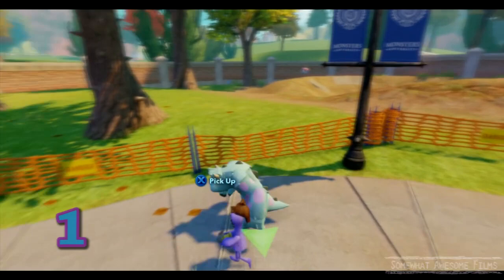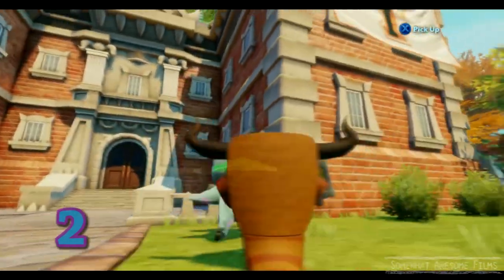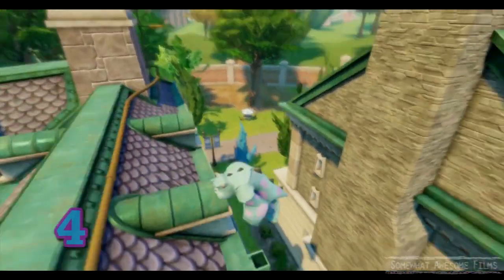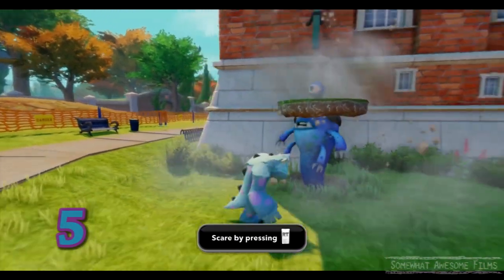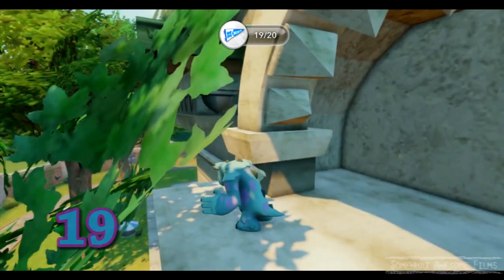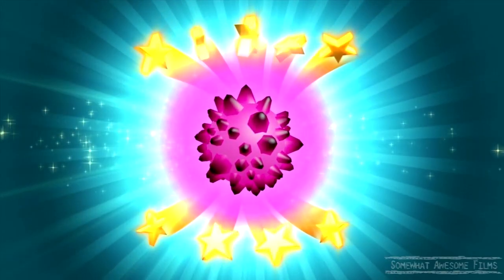Disney Infinity All Monsters University MU Pennant Flag Locations